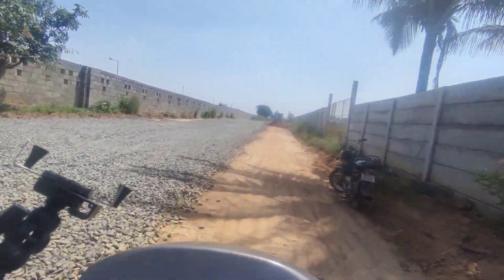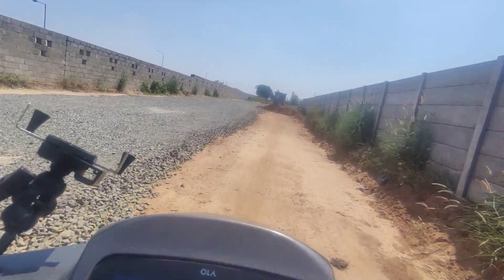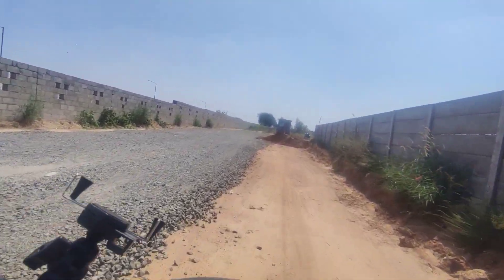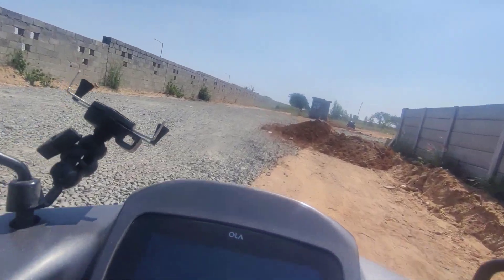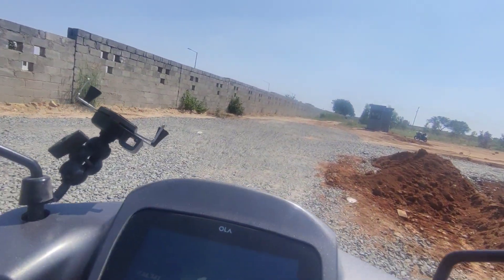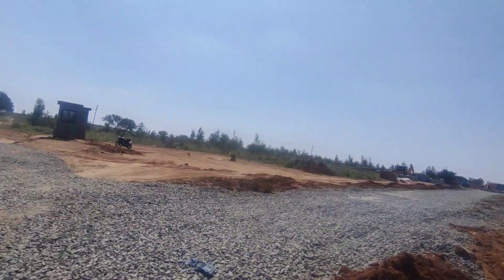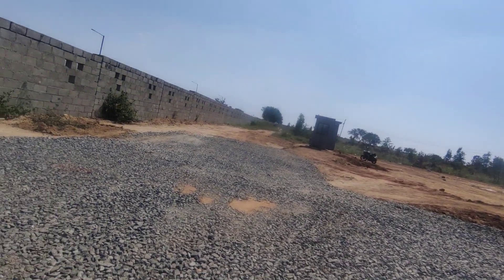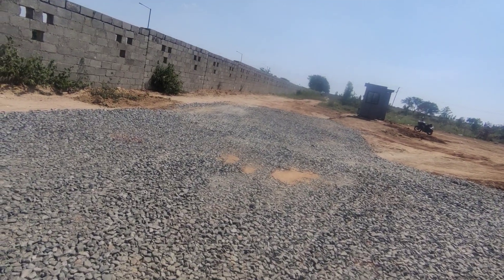Puravankara tranquil plotted development Japanese theme @ Sarjapura Bangalore cal 6364488899